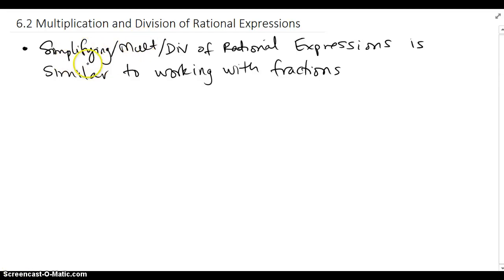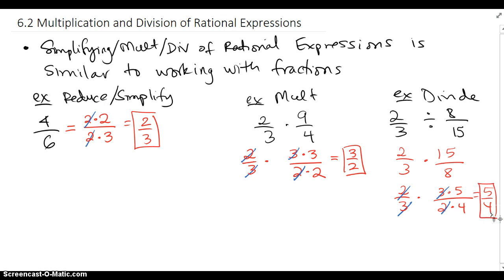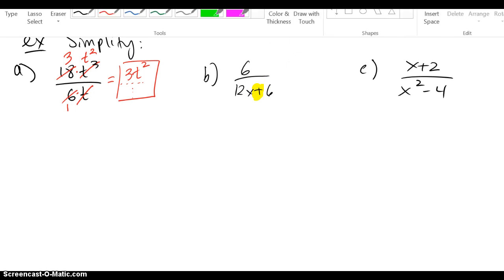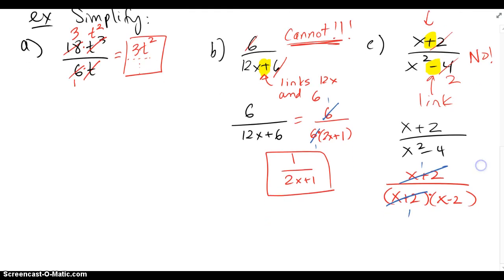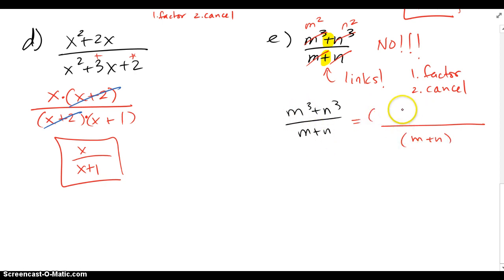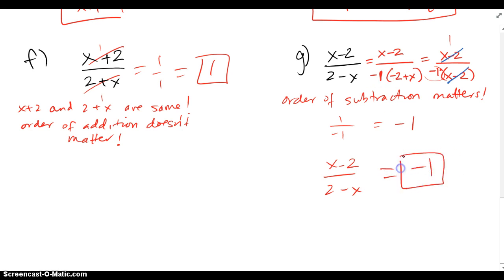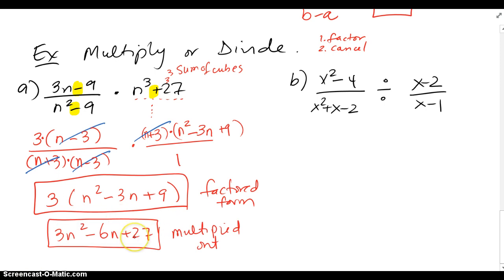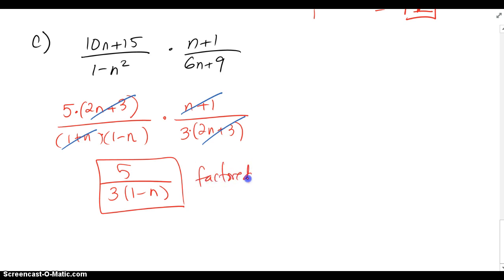6.2 Mult Div Rational Expressions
6.2 Mult Div Rational Expressions